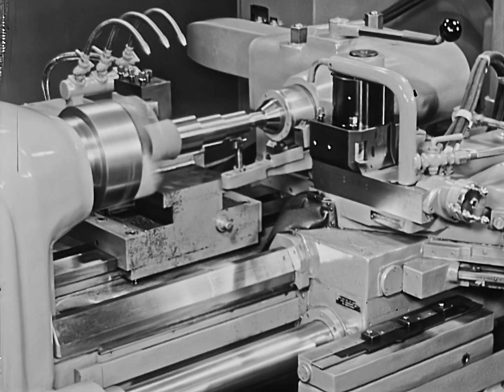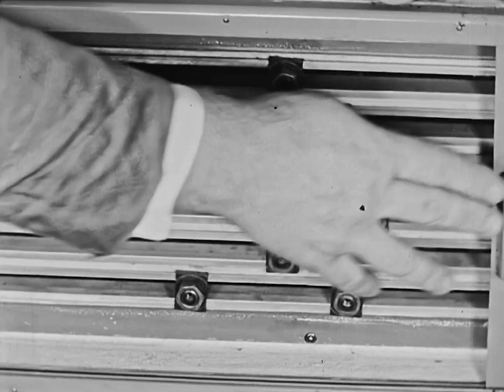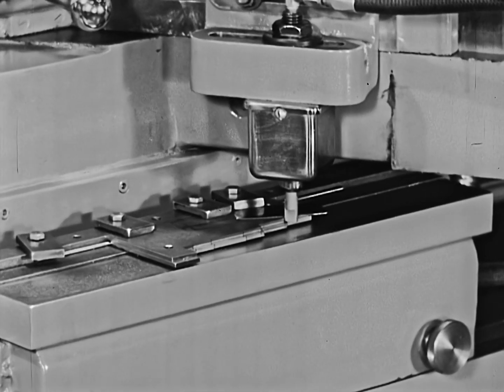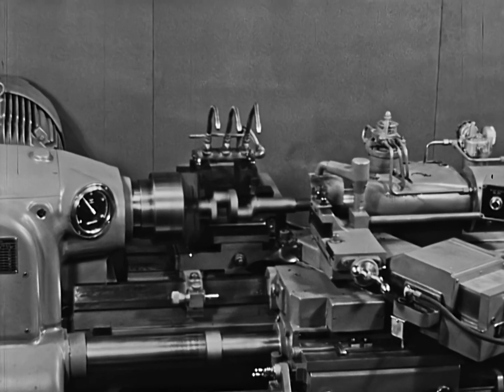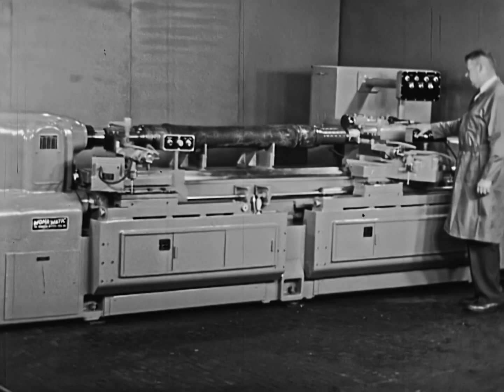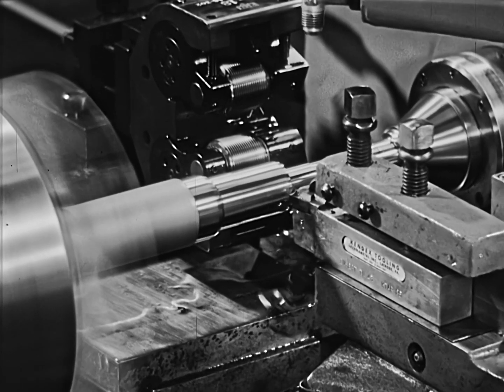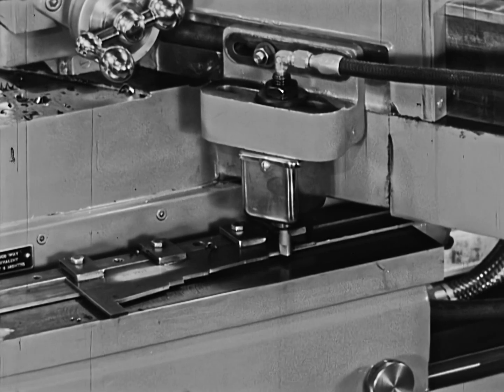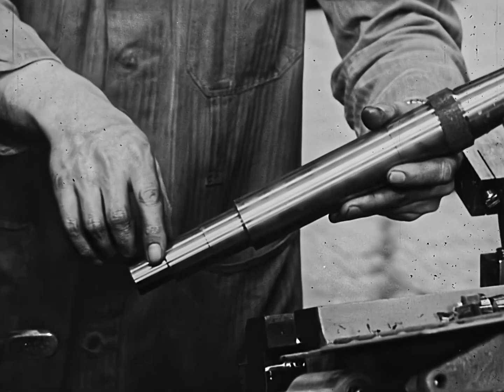ca 1950s 16mm Promo Film Movie MONARCH MACHINE TOOL COMPANY MONA-MATIC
I was recently given dozens of old 16mm films that were rescued from the dumpster of a local college many years ago, all dealing with machine shop topics, ie training, etc. Scanning them is a laborious process, so I'm only going to do a few of them. I will most likely be passing these films along to an archive rather than tackling them myself, but maybe I'll do a couple more of them.

The beginning of this particular film was very warped, more than I wanted to deal with in terms of trying to get a good scan, so my edit here starts about 30 seconds or so into the film. Sorry!

Scanned with my Moviestuff Retroscan Universal.